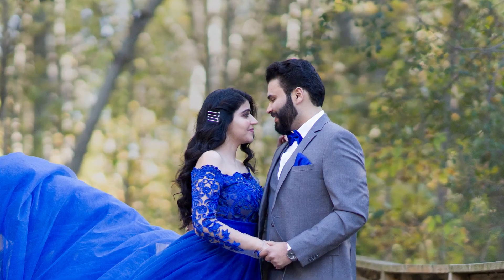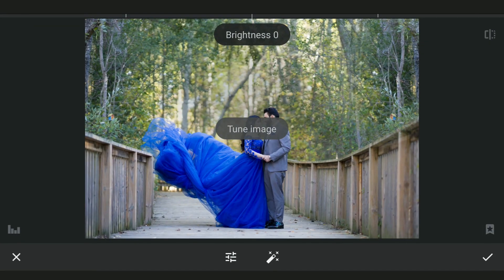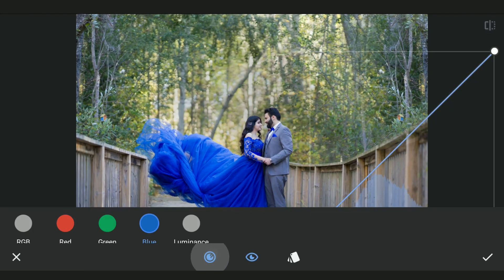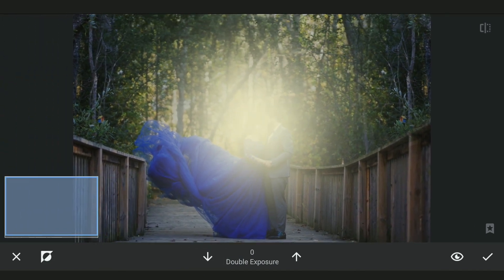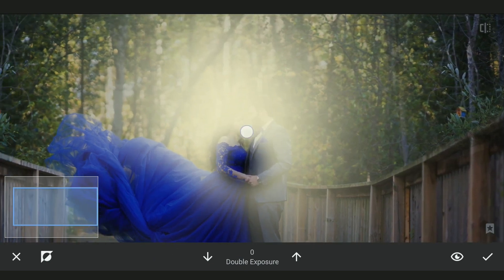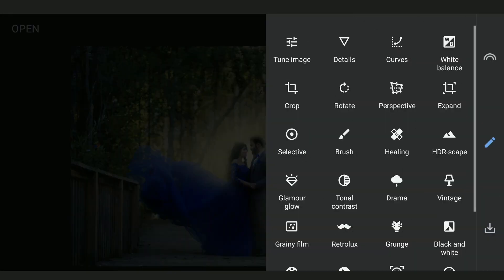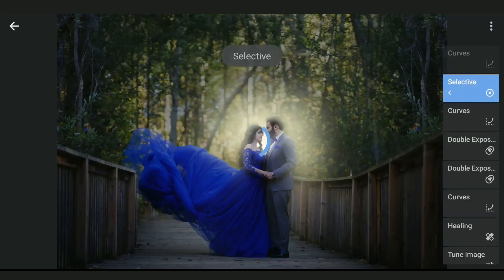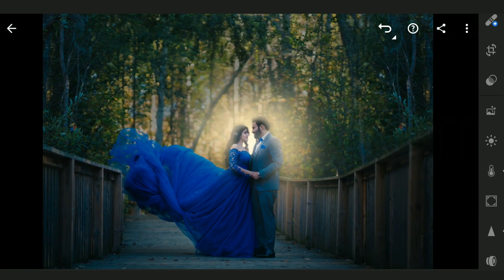Create a BACKGROUND GLOW For Portraits in Snapseed & Lightroom | Bride & Groom Edit | Android | iOS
In this Snapseed and Lightroom tutorial, watch how I basically use Curves tool to create a glowing backlight behind a couple. These tips are also useful to enhance single portraits and how to change the background.

App links:
Snapseed